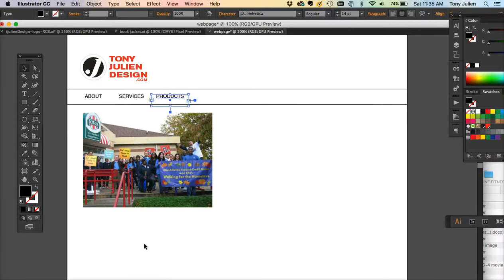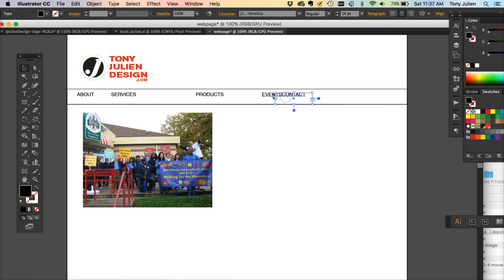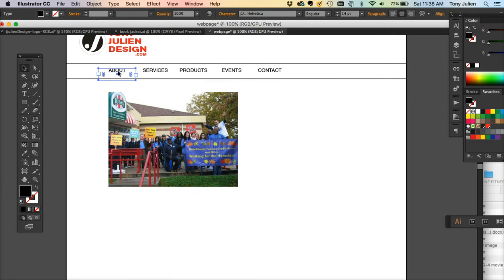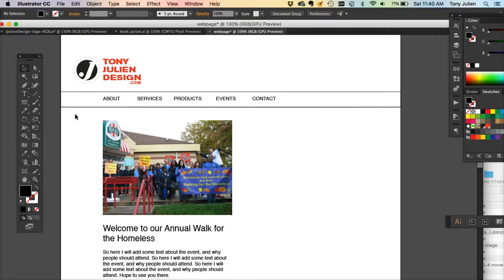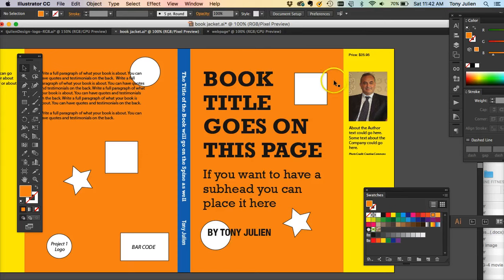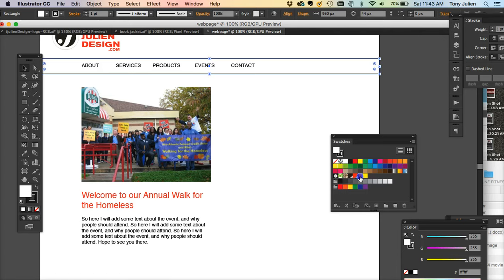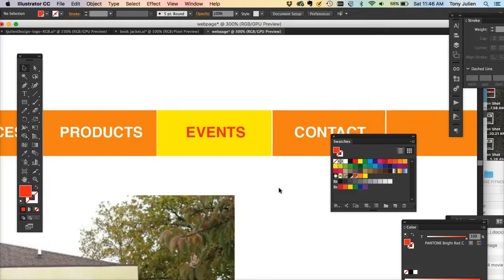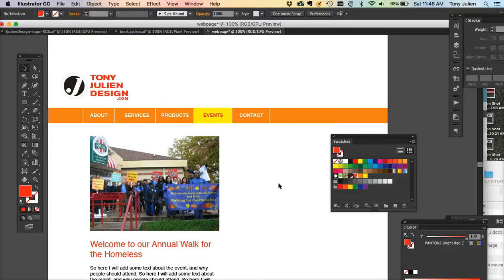Illustration Graphics - UMUC Final Video 2